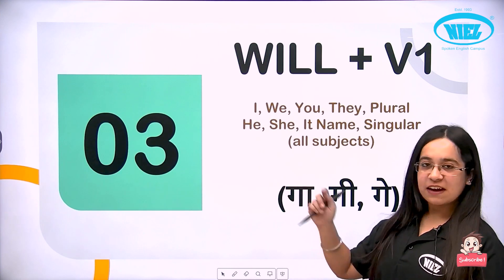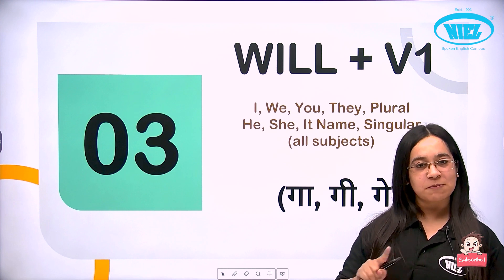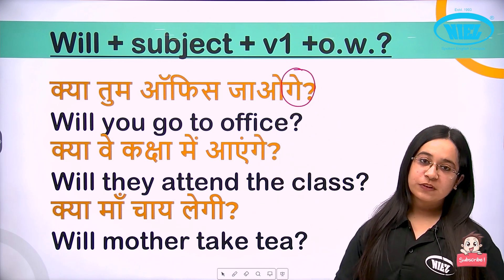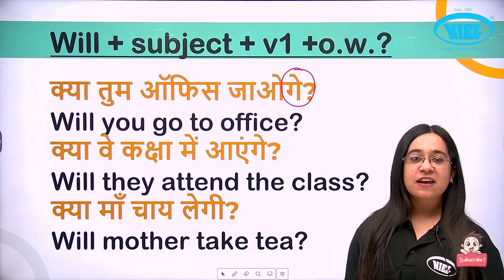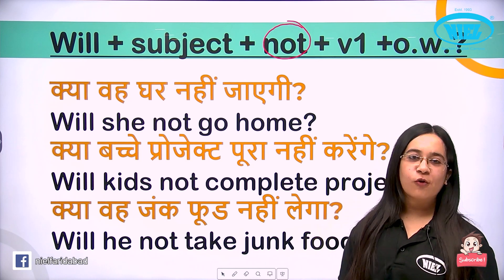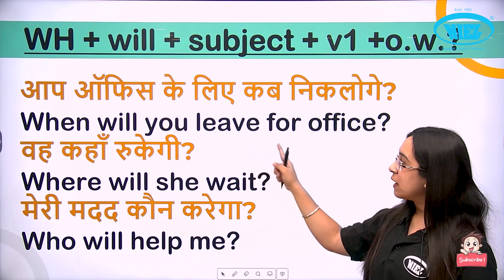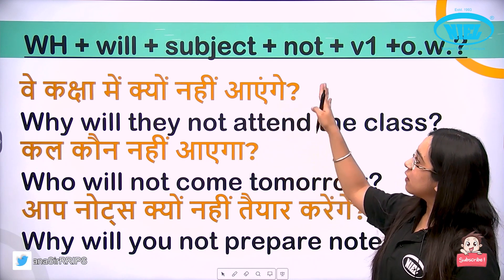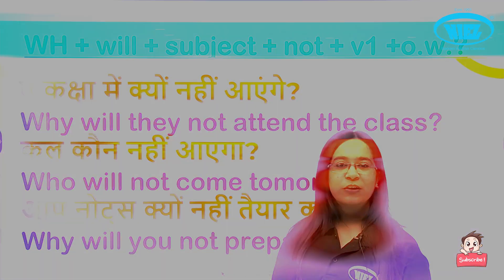(Part- 03) HOW TO ASK QUESTIONS? | BASIC ENGLISH : Question Structure | @NIELSpokenEnglish ​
Unlock your questioning power in English.
Free English speaking lessons to speak fluent English.
Trainer : DEEPIKA  @NIELSpokenEnglish